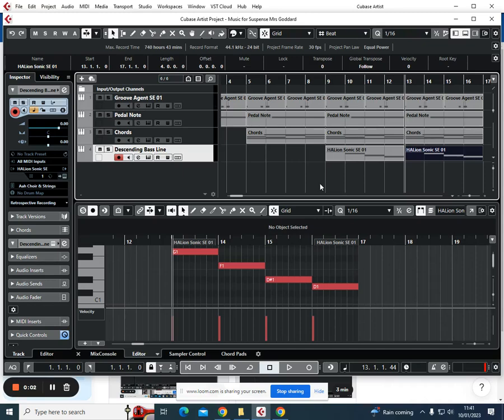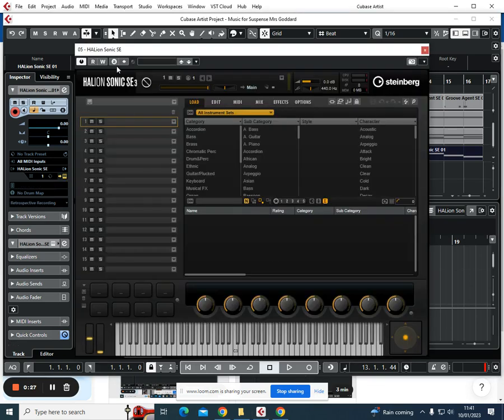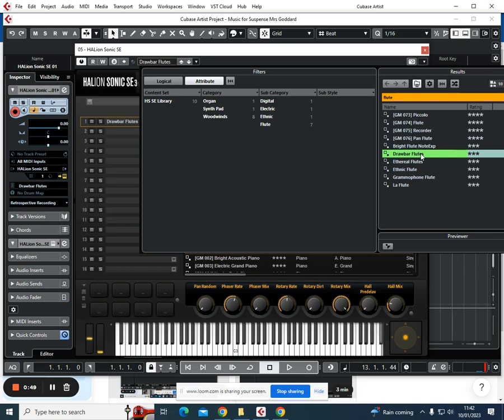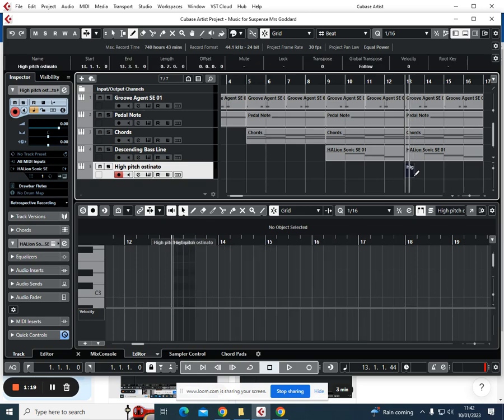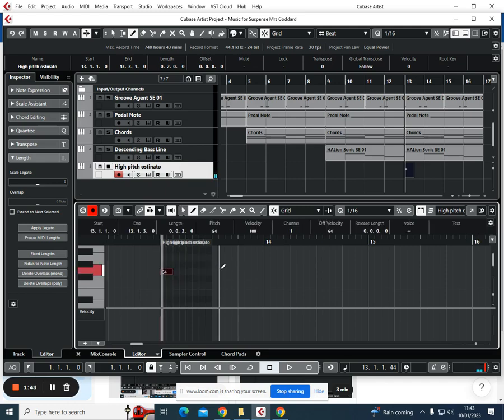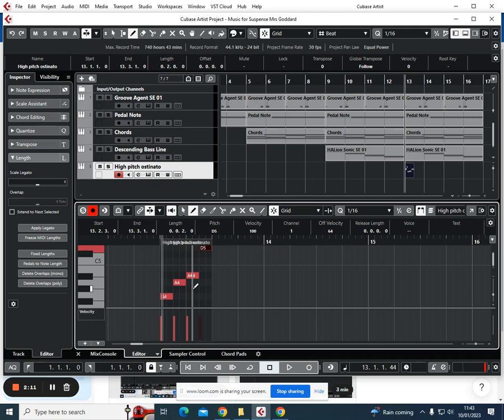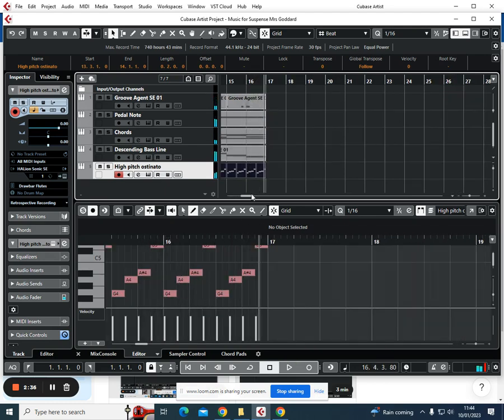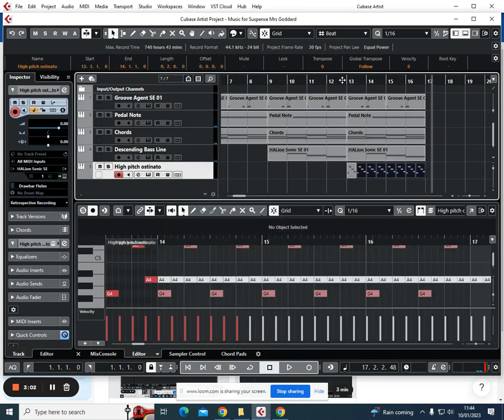Y8 Film Music Trailers - 6. High Pitch Ostinato